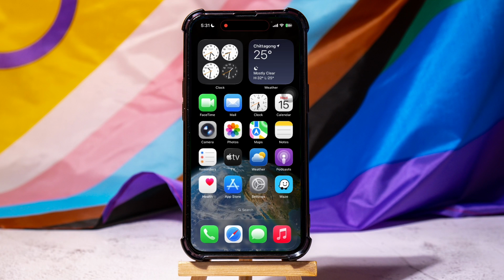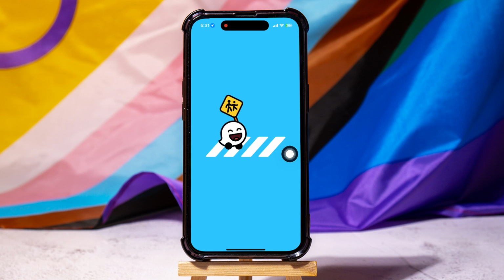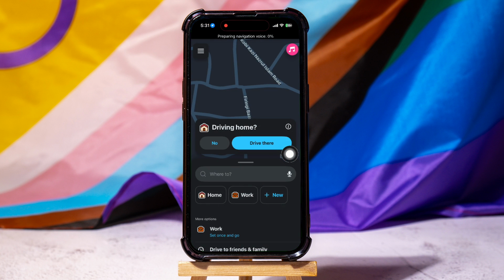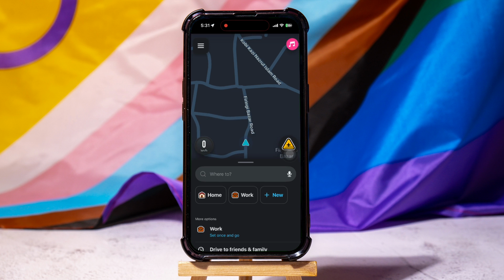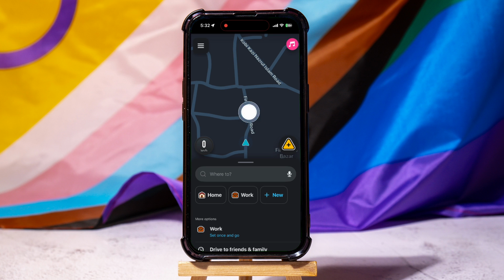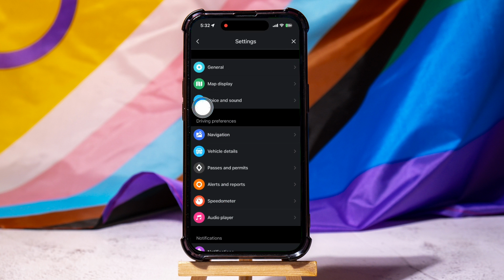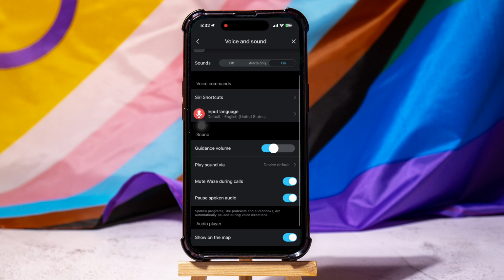How to Turn Up Volume on Waze on iPhone 2026 (Step-By-Step Tutorial)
Here's how to turn up the volume on Waze on your iPhone when you're having trouble hearing navigation directions. I'll show you multiple methods to boost Waze volume, including adjusting settings within the Waze app itself, checking your iPhone's system volume controls, and troubleshooting common audio issues that prevent you from hearing turn-by-turn directions clearly. We'll cover how to access Waze's sound settings, adjust voice guidance volume levels, enable voice prompts if they're disabled, and ensure your iPhone's media volume is properly configured for navigation apps. I'll also walk you through checking if Do Not Disturb mode is interfering with audio, verifying Bluetooth connection settings if you're using wireless headphones or car audio, and fixing any conflicts with other apps that might be controlling your phone's audio output. By the end of this tutorial, you'll have crystal clear Waze directions at the perfect volume level for safe driving. These simple solutions work for all iPhone models and will ensure you never miss another important navigation instruction.